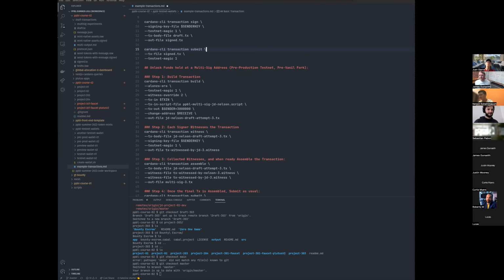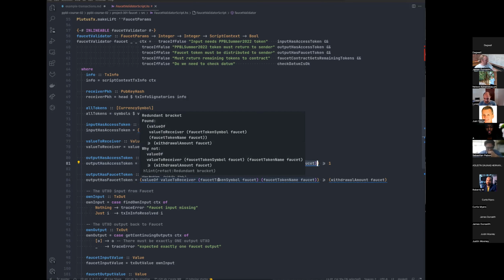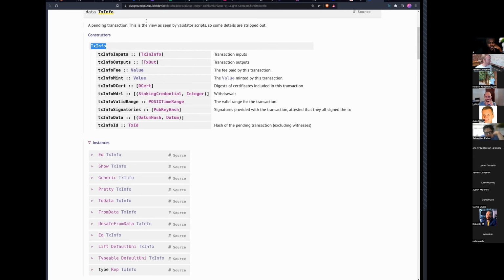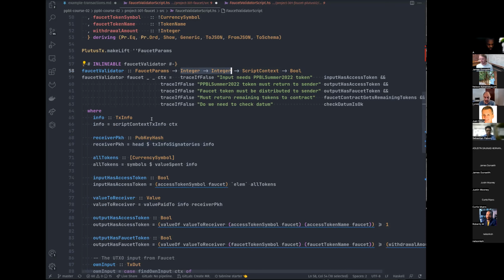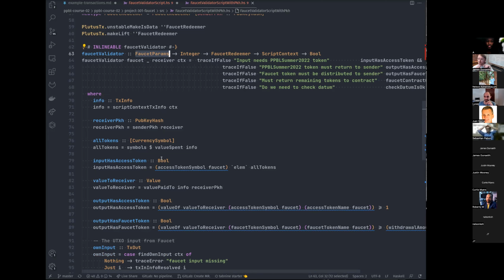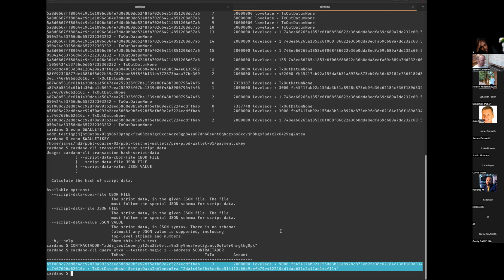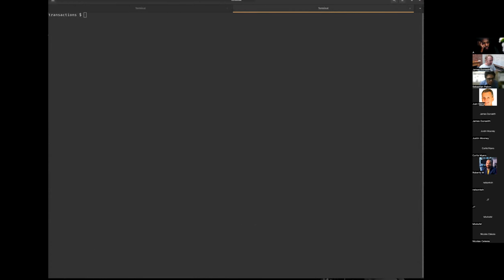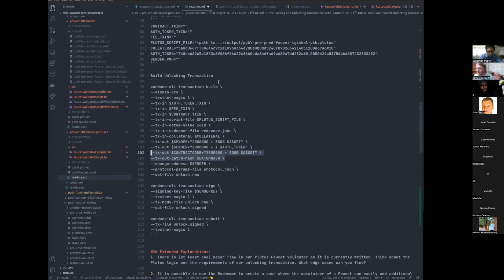Plutus PBL Live Coding 2022-09-01